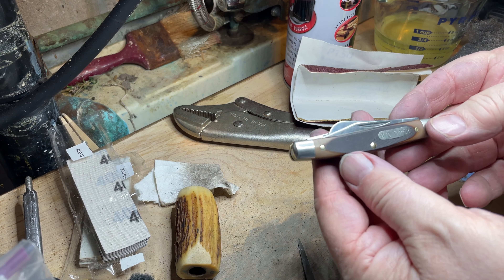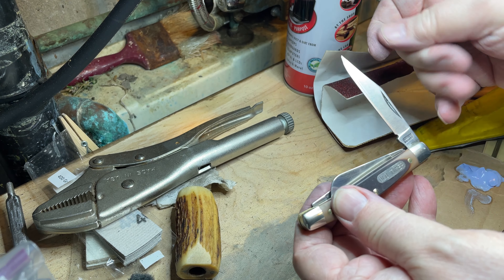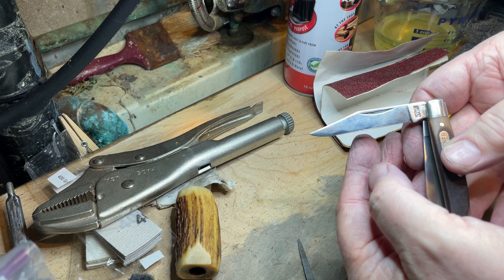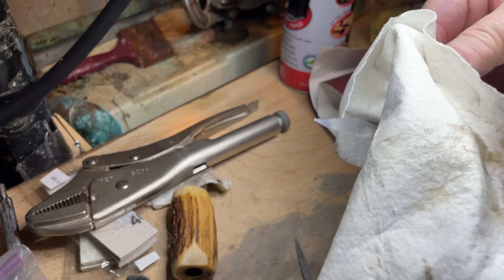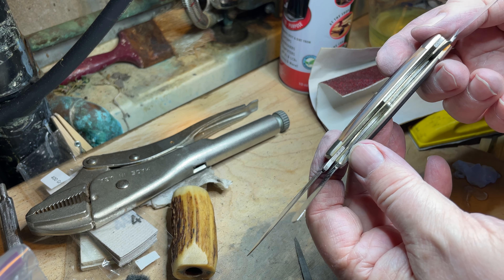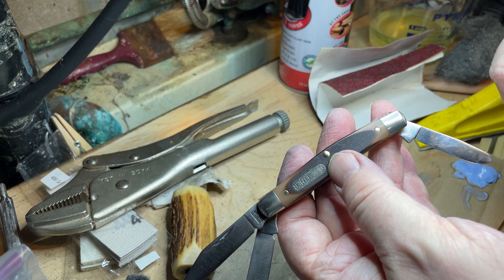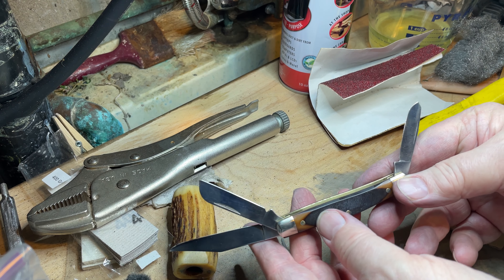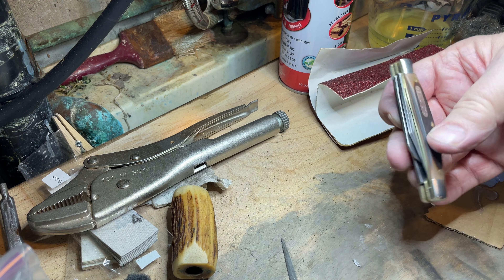An Old Timer pocket knife refurbishment